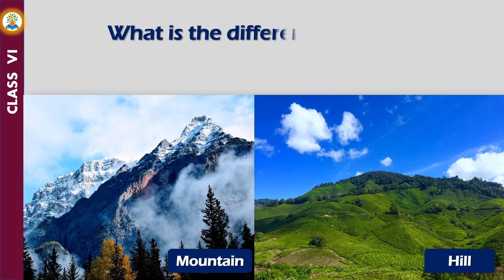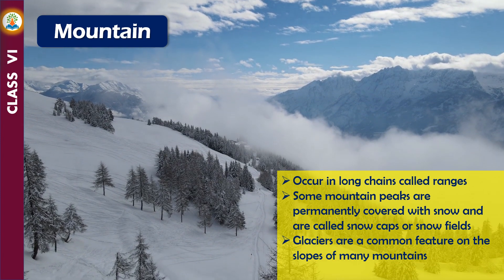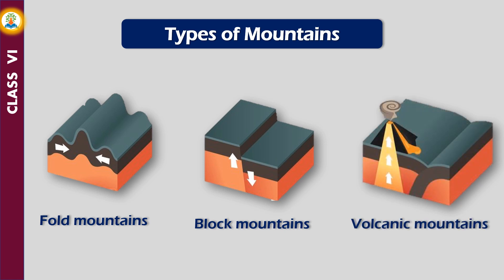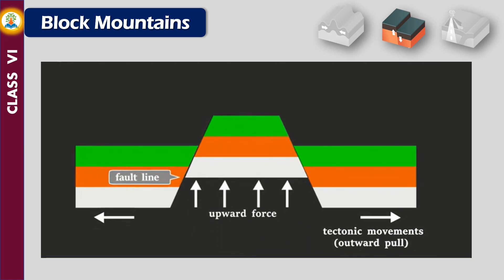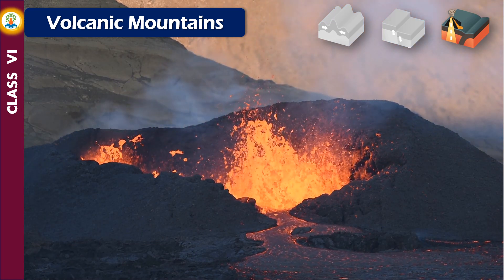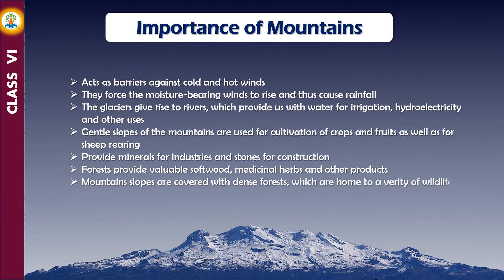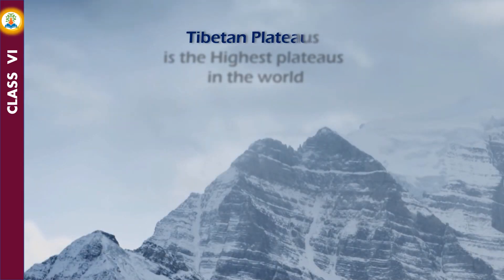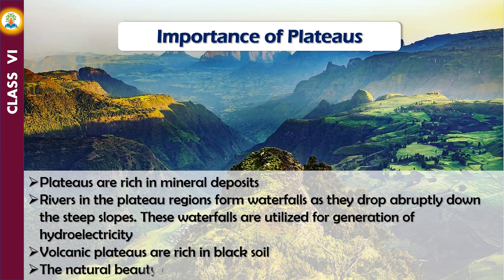Major landforms of the earth | What are the major landforms of the Earth lesson 6?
Video Content :
Mountains
Types of Mountains
Fold mountains
Block mountains
Volcanic mountains
Plateaus
Plains